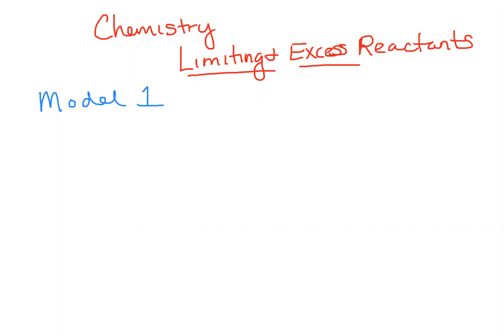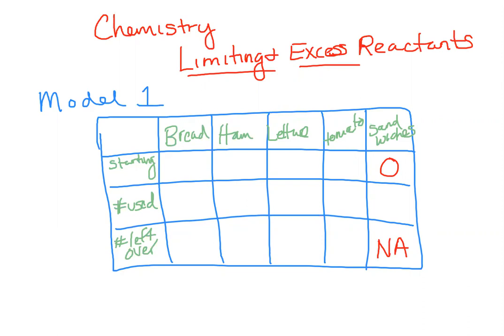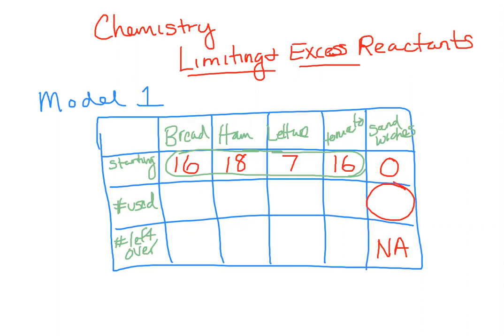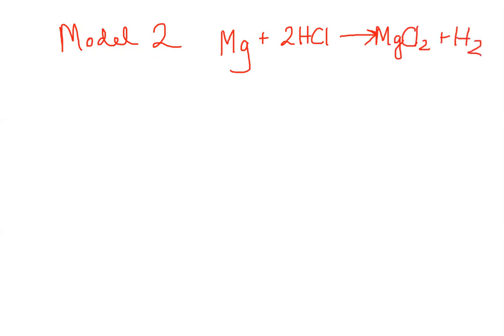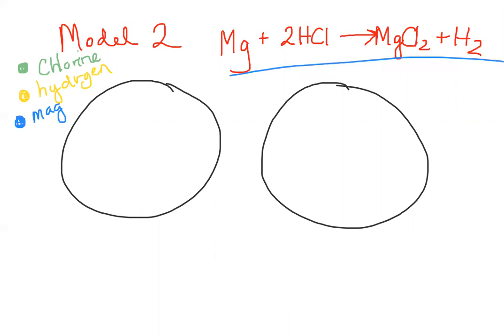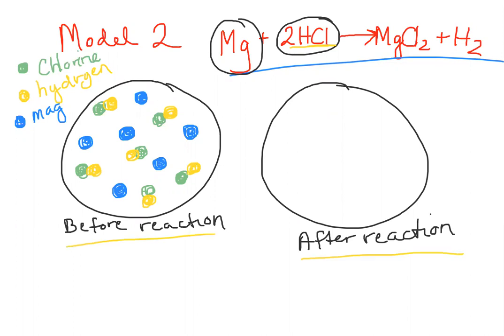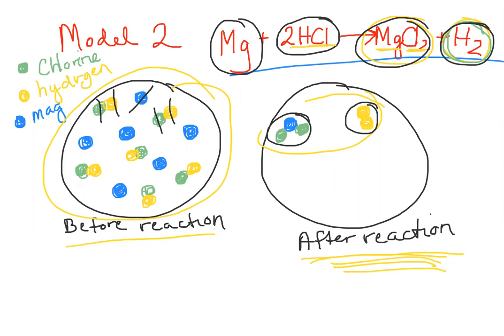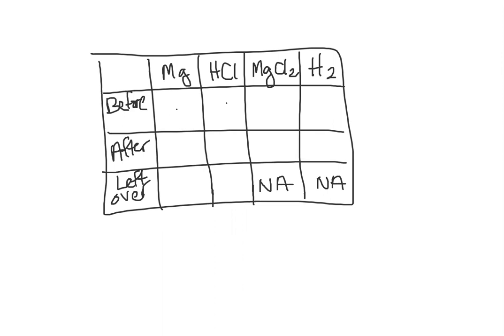Chemistry - Limiting and Excess Reactants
Review of limiting and excess reactants in Chemistry.